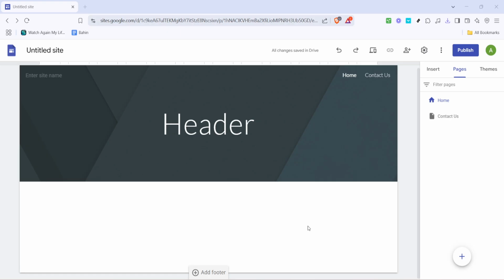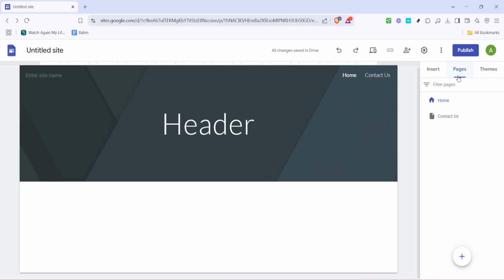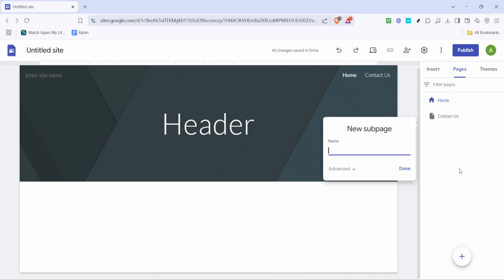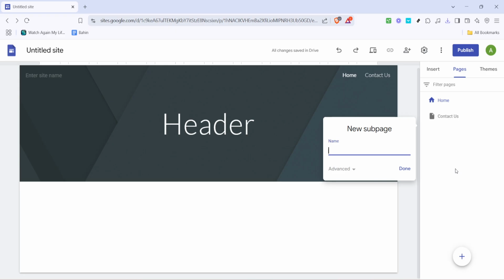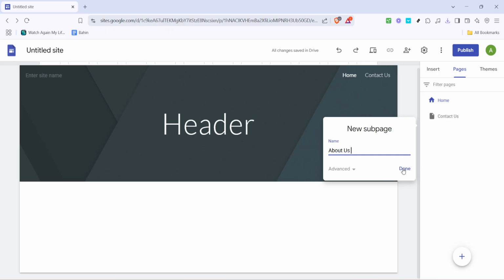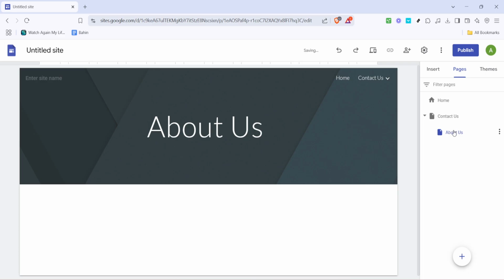How to Create a Subpage in Google Sites (Full 2025 Guide)